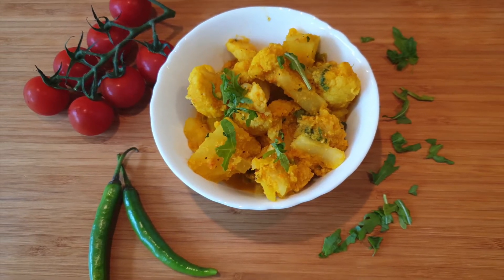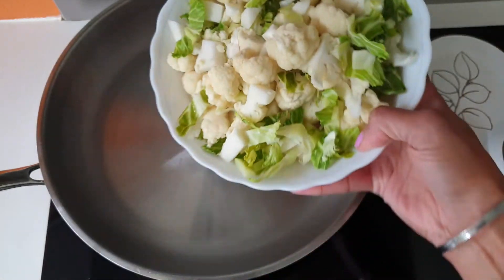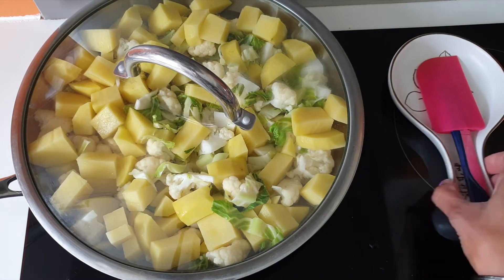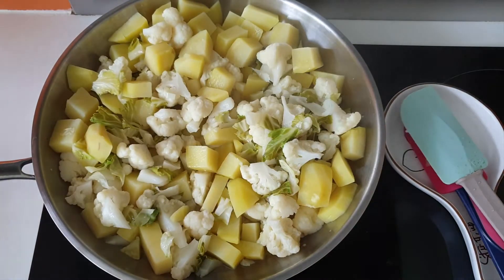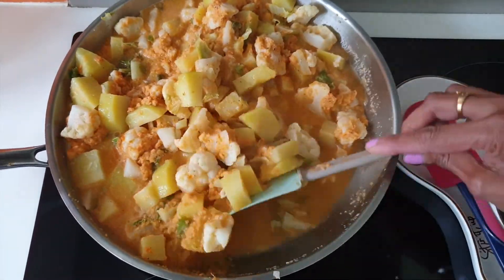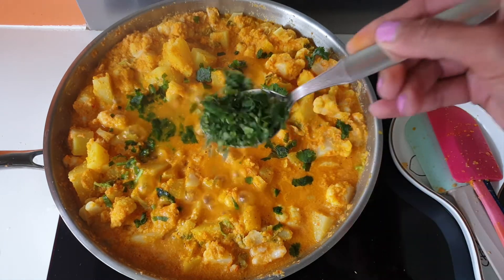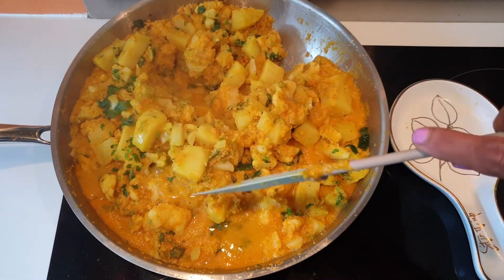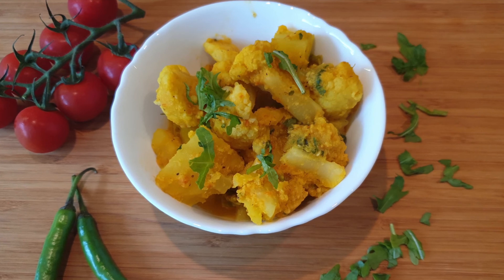सात्विक आलू गोभी Satvic Gobhi Aloo || Without Onion, Garlic, Oil & Spices || Homemade Recipe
बिना तेल प्याज और लहसुन आलू गोभी/No Onion, No Garlic, No Oil and No Spices.
Simple and Quick Recipe.